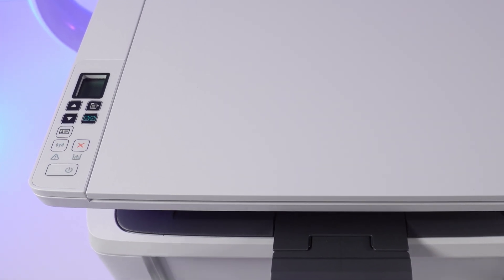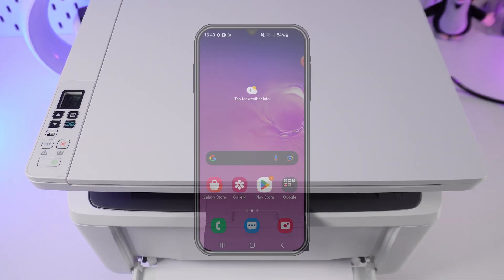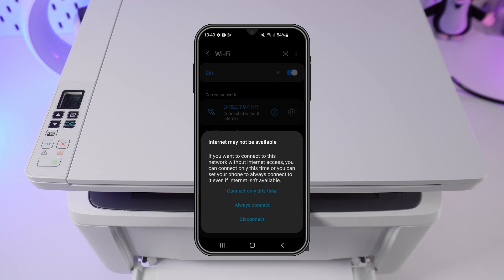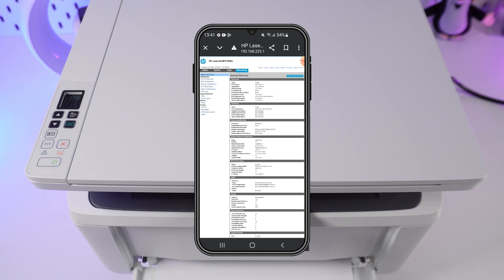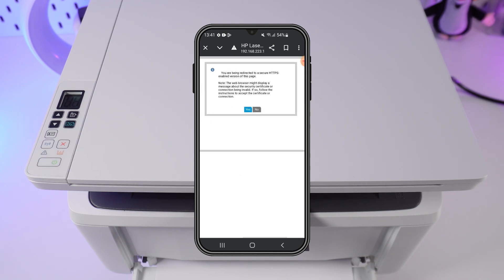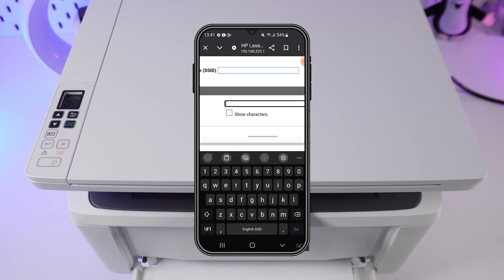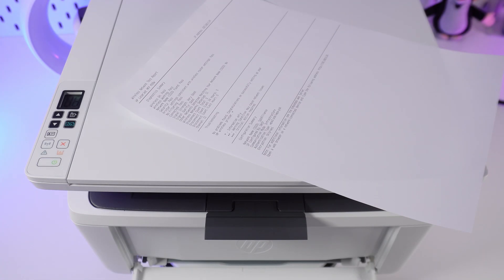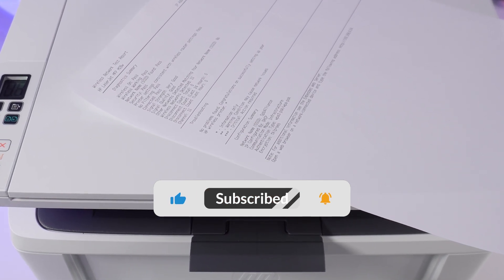HP LaserJet Pro MFP M28w: Wi-Fi Setup in Minutes (No Cable Needed!)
Skip the cables! This video shows you exactly how to connect your HP LaserJet Pro MFP M28w directly to your Wi-Fi network in just a few easy steps.  Get printing wirelessly from your computer or phone in no time!